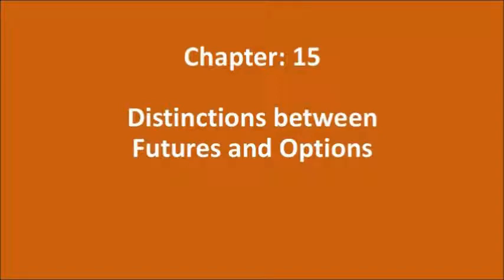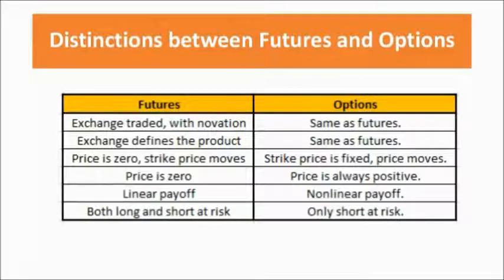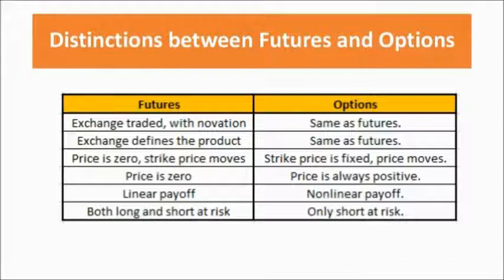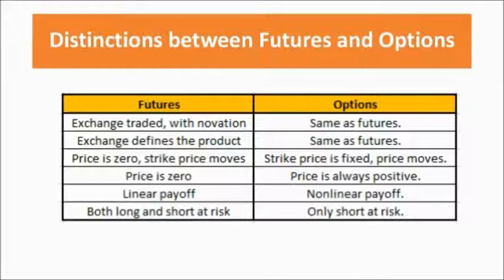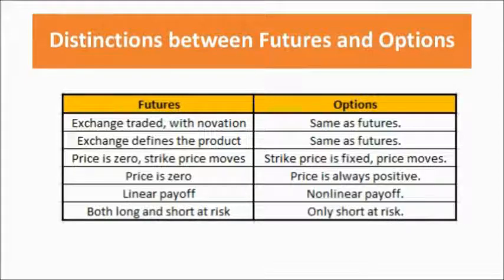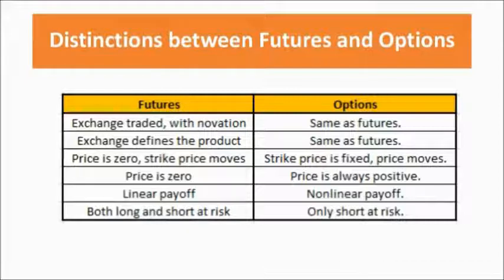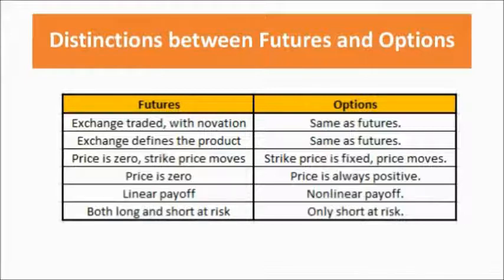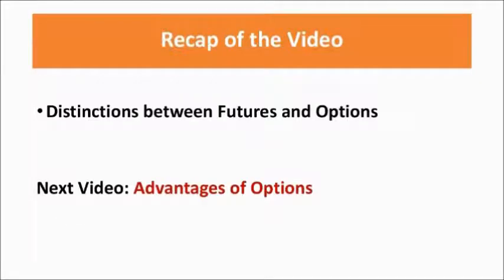CH15 Distinctions between Futures and Options